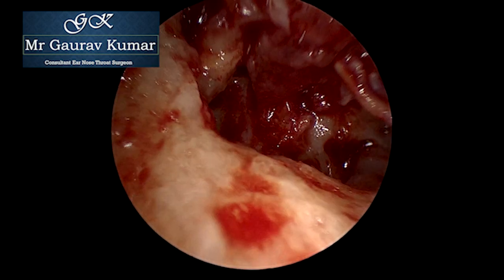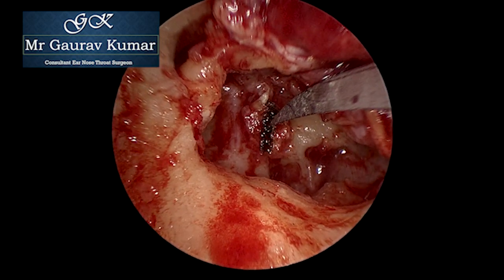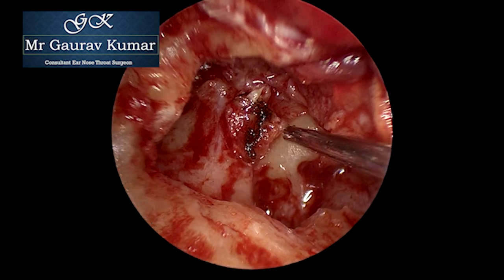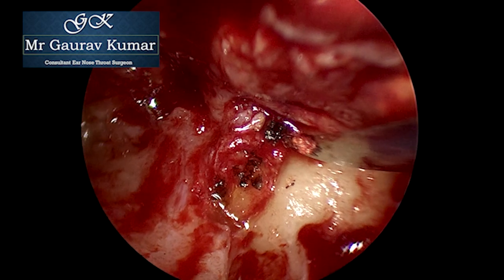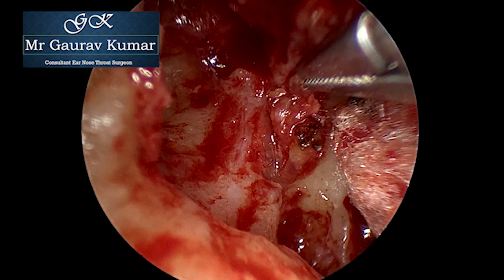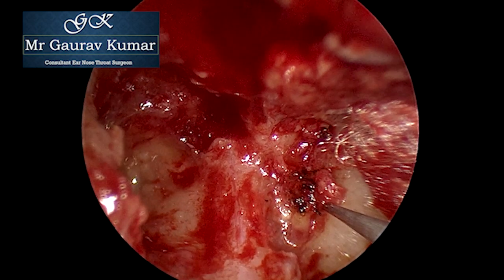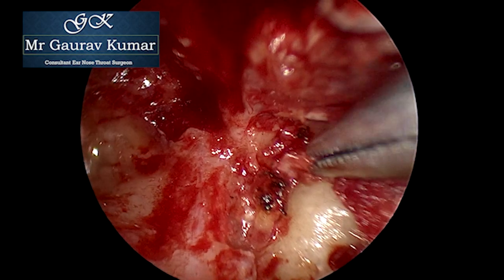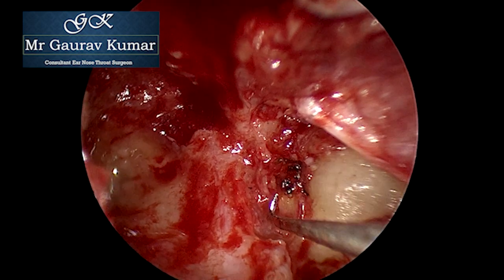Stapes cholesteatoma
Dissection of the cholesteatoma sac around the stapes superastructure is always challenging. Steady hands and patience is the key. Most exciting part is dissection of cholesteatoma between the crura of stapes. Watch me do dissection in that 2-3mm space.